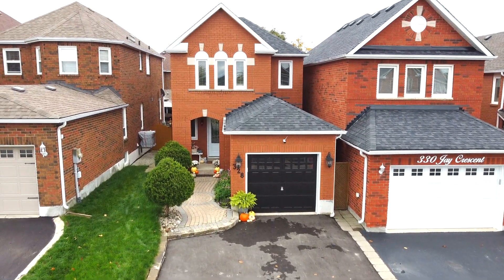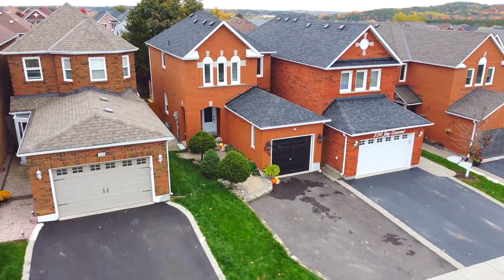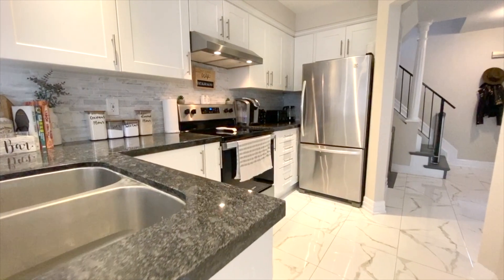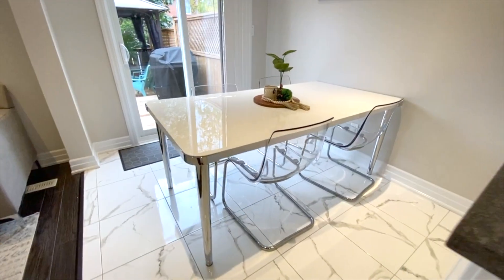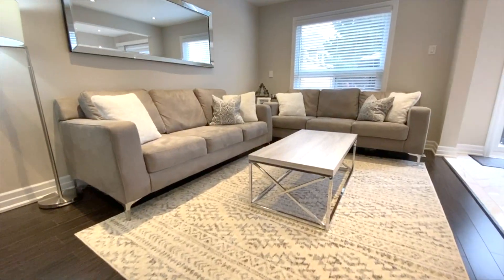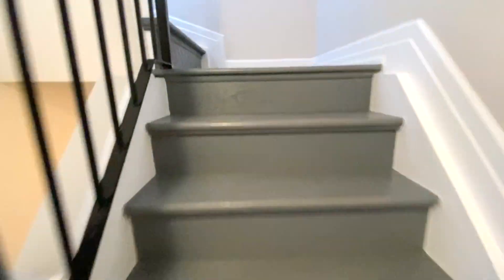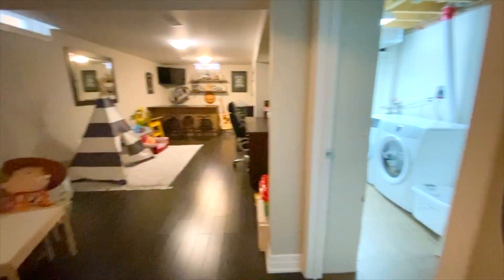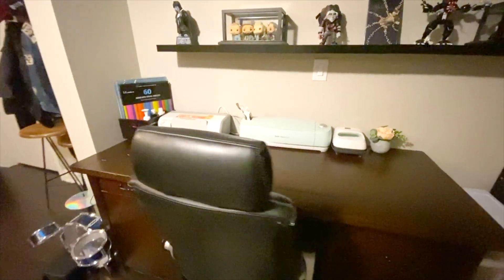328 Jay Crescent :: SOLD!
for photos and more details!

This stunningly upgraded home is sure to take your breath away. You're instantly met with tasteful landscaping before entering the main floor with beautiful tile through to the superb kitchen with shaker style cabinetry, dark granite countertops, Carrera marble backsplash and stainless steel appliances which flows through to the dining area with walkout to the large deck perfect for BBQing and entertaining. Back inside, the bright living room with pot lights, espresso flooring and gas fireplace and well as convenient powder room finish the main floor. Upstairs features three impeccably decorated bedrooms including the master with floor to ceiling closets and a semi-ensuite four piece bath. The finished lower level offers great additional living space with a bar and enough room for a desk and play area.